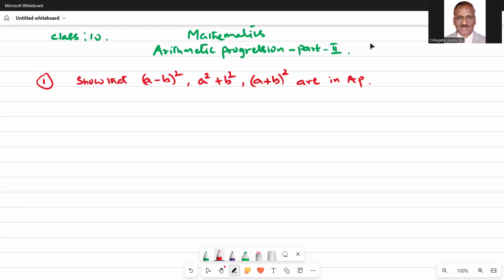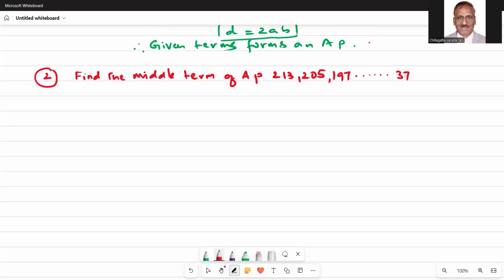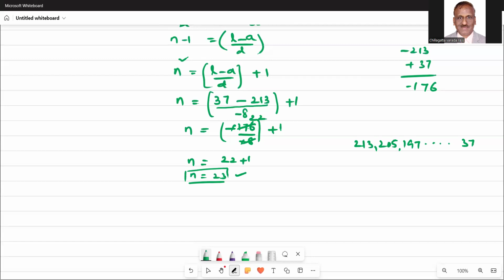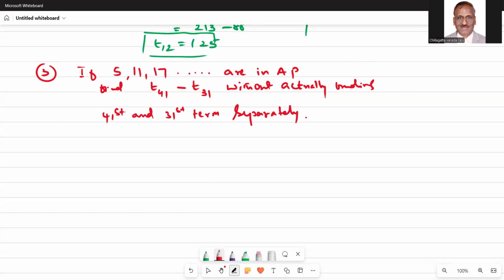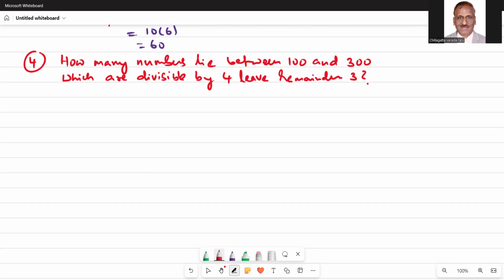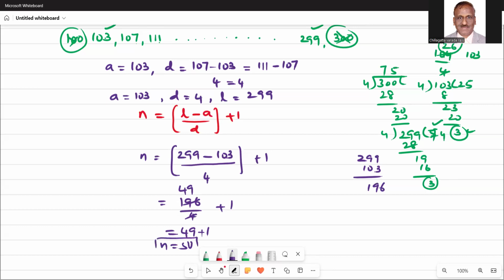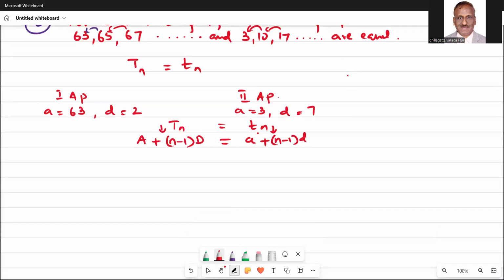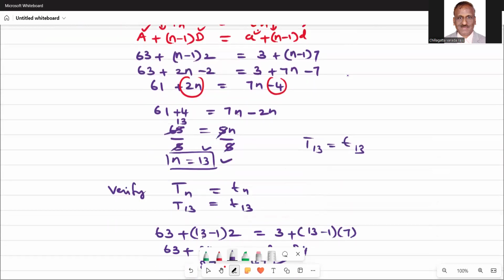CLASS 10 CBSE ARITHMETIC PROGRESSIONS PART 2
Part 2 of this series where I have addressed few application problems on AP